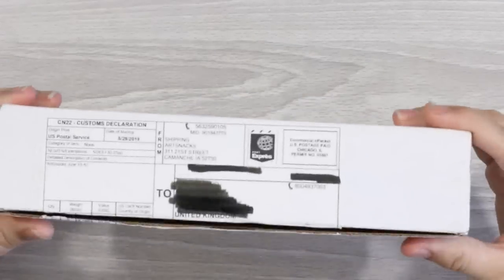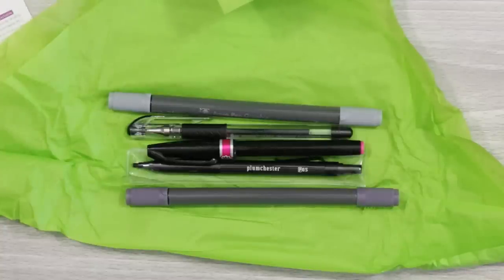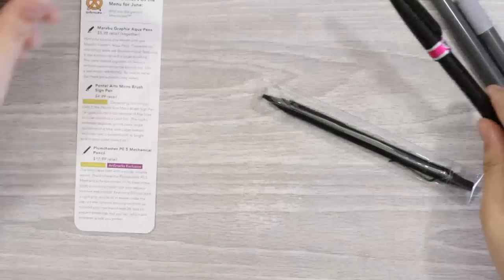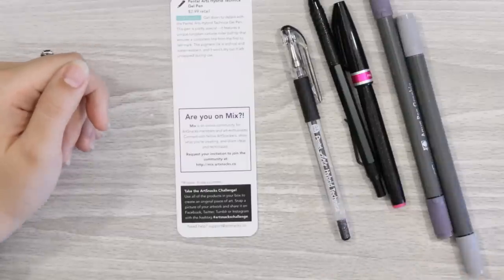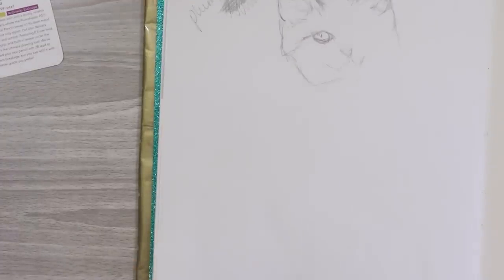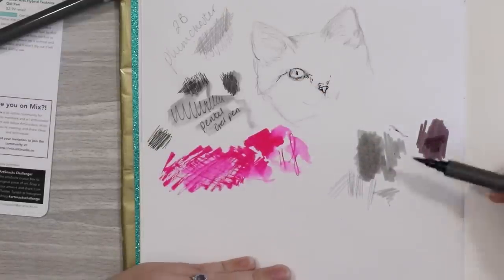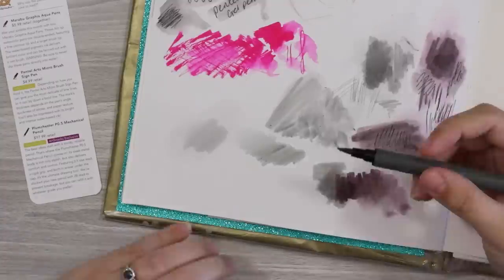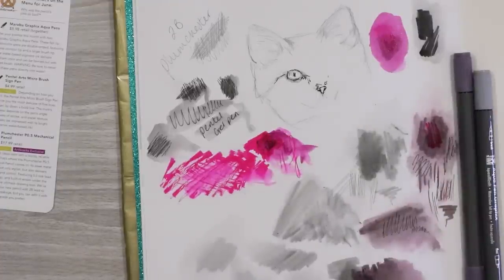ARTSNACKS Unboxing | June 2019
Let's take at what mystery art supplies we have inside the June ArtSnacks Box! I wasn't too keen on the supplies with this month...check out how they work and what I created...masterpiece or epic failure?!

🐌🐌 SNAIL MAIL 🐌🐌

Folkestone
CT20 9JX